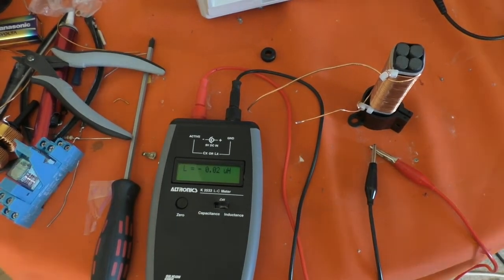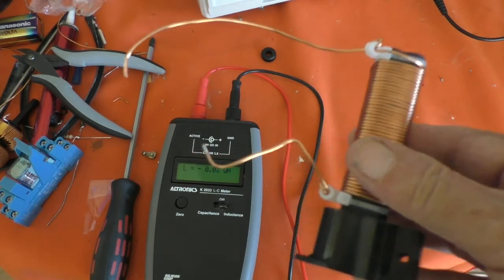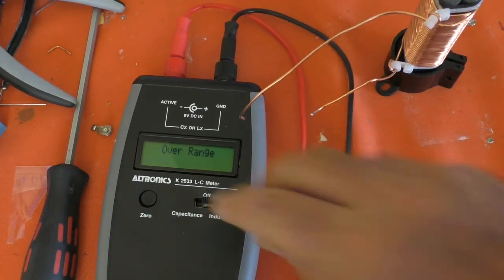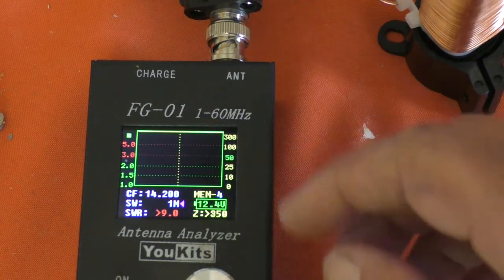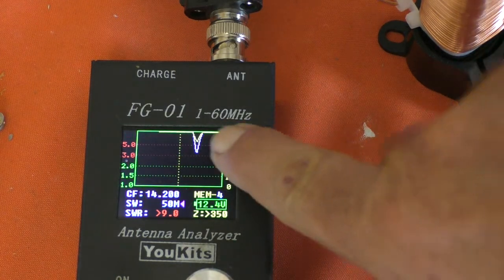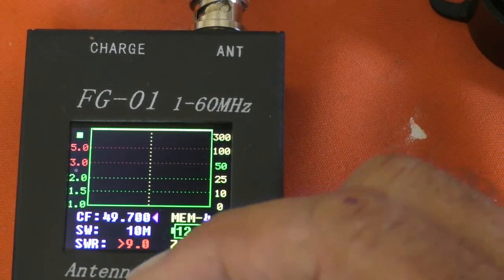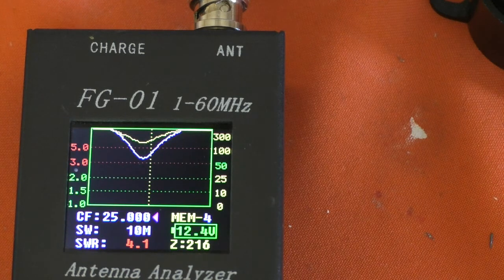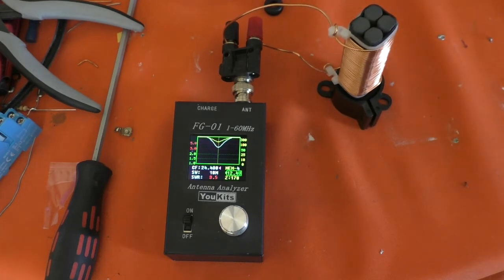Testing A Protection RF Choke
It's a good idea to check the response of any choke you're going to put across an amplifier output.